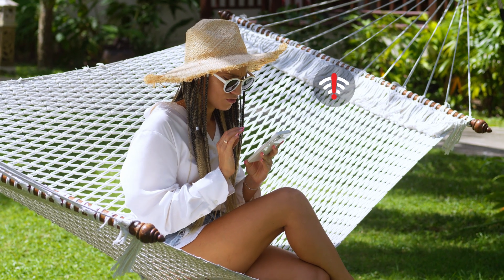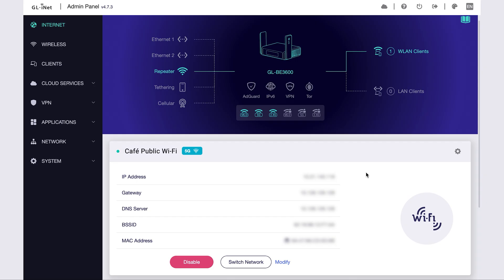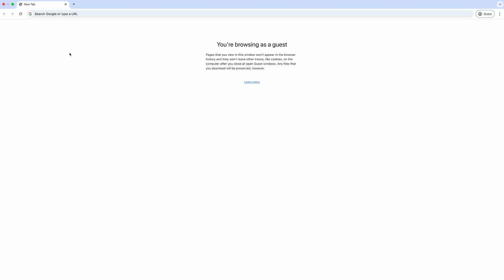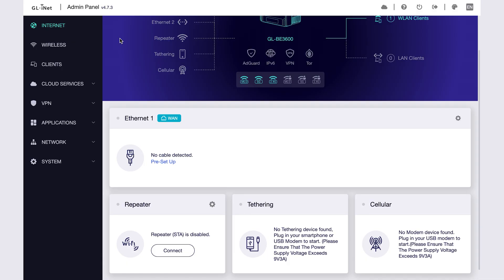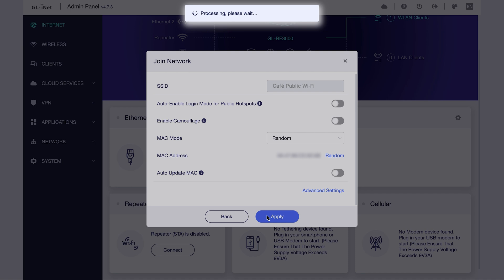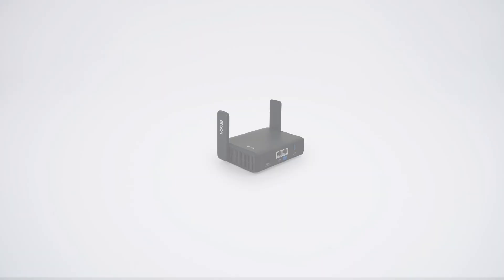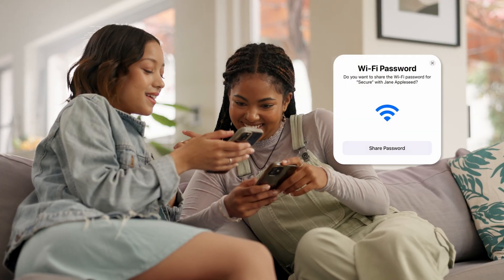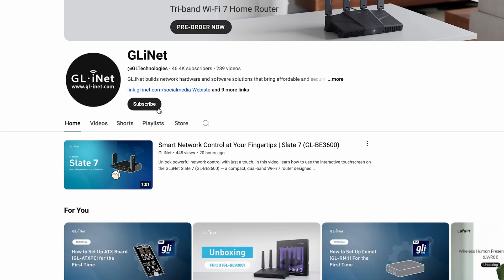How to Connect to Public Wi-Fi ?| GL.iNet Travel Router Tutorial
🚀 Learn how to set up your GL.iNet Slate 7 (BE3600) travel router to connect securely to public Wi-Fi at hotels, airports, cafés, and more! Expore more about Slate 7

In this step-by-step tutorial, we’ll walk you through everything you need — from powering it up and accessing the admin panel, to using Repeater Mode and enabling VPN protection for private, encrypted internet access. Ideal for travelers, digital nomads, and remote workers who want fast, reliable, and secure internet anywhere in the world.

🔐 Why Choose GL.iNet Slate 7 (BE3600)?
✅ Faster speeds & stable connections for seamless browsing
✅ Dual 2.5G high-speed ports for lightning-fast performance
✅ PD Power Delivery Support: 5V/3A, 9V/3A, 12V/2.5A